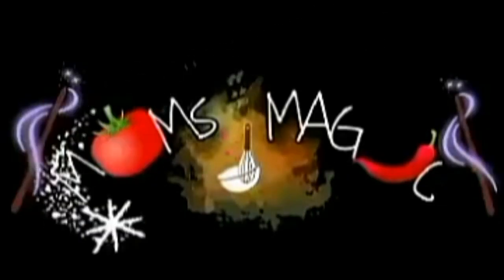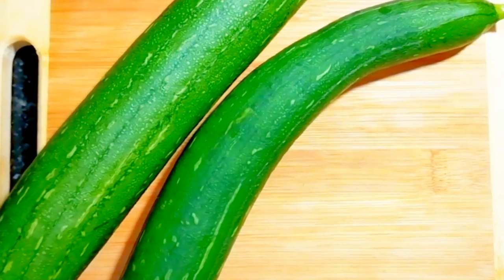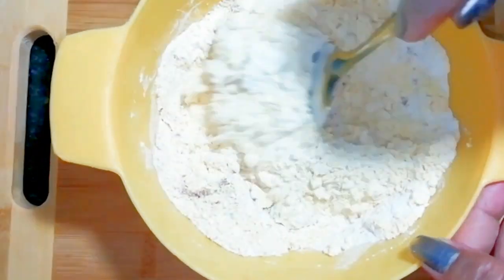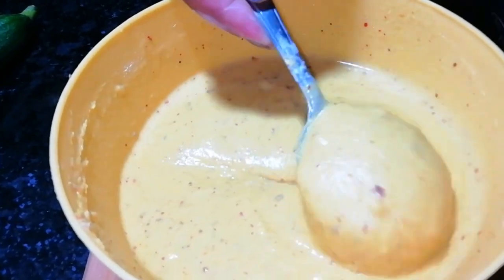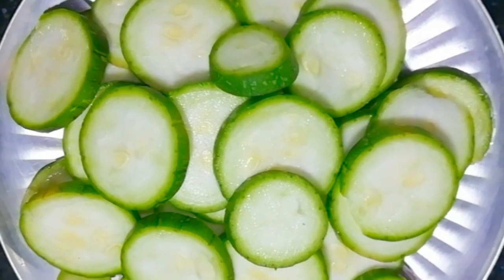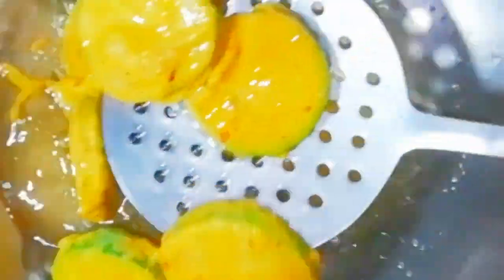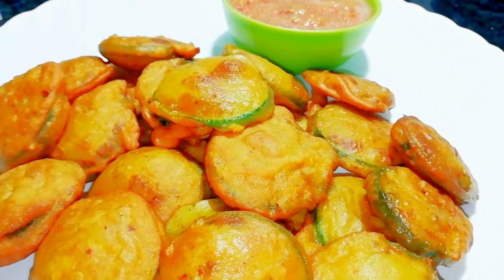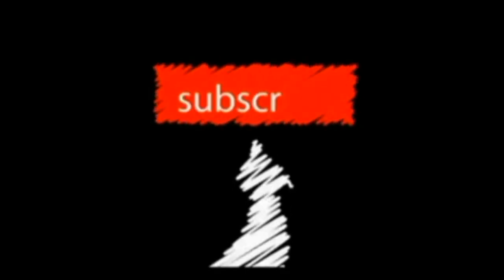ऐसा स्वादिष्ट और हेल्दी पकोड़ा जो आपने ना पहले कभी खाया होगा ना देखा होगा | Turai pakora recipe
So ingredients i used are clearly mentioned in my video hope u will definitely enjoy this recipe ❤️
This really appreciates me and I feel very enlightened to make more and more videos for you. Please keep on supporting me guys!